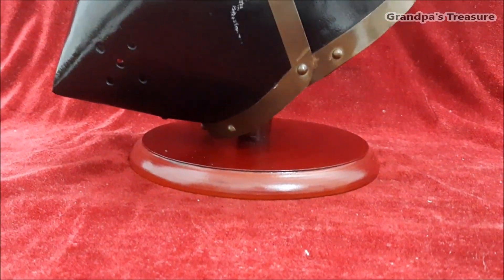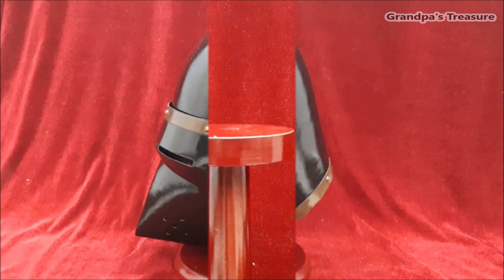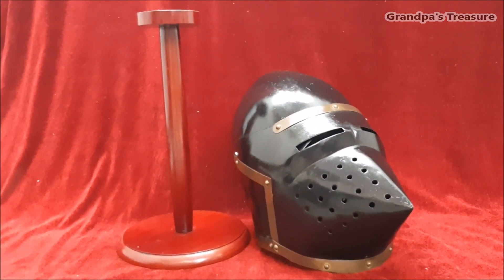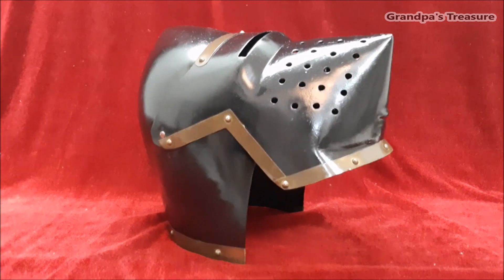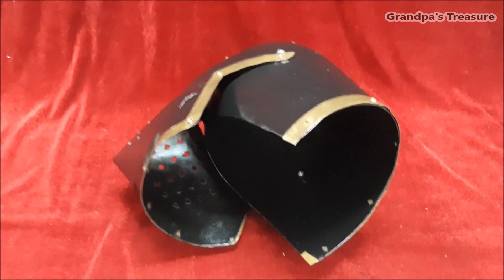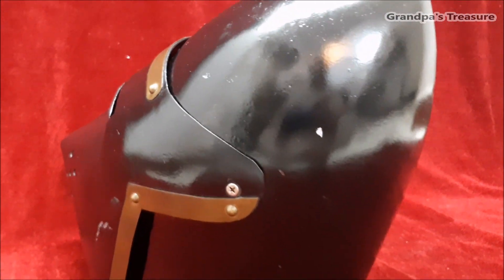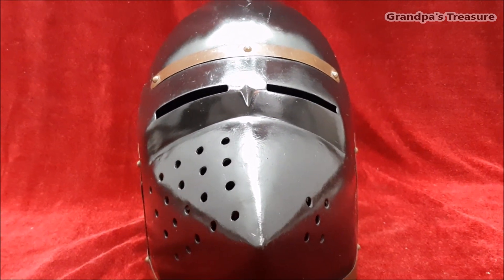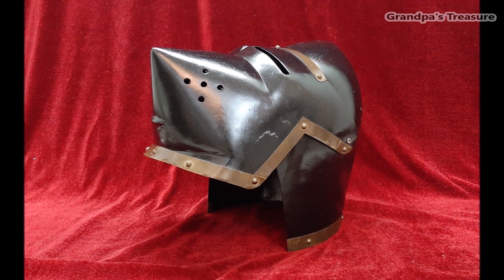Medieval Hounskull Helmet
Feel free to drop a message if the product is of interest.
"Grandpa's Treasure"

Name:- Shadaab Khan
Location:- Mira Road East, Mira Bhayandar, Maharashtra, India.